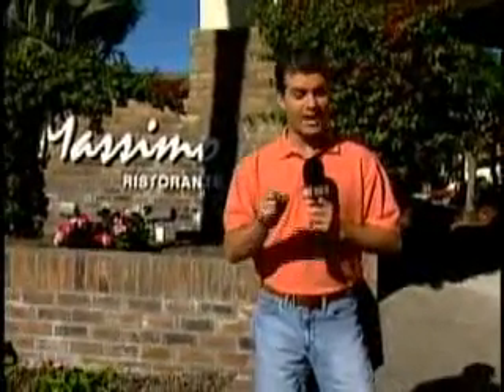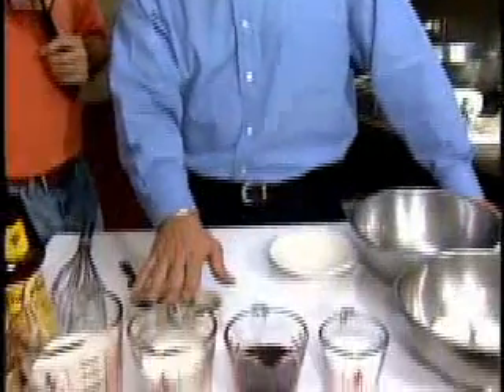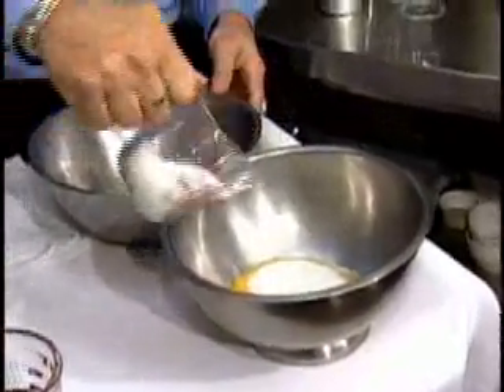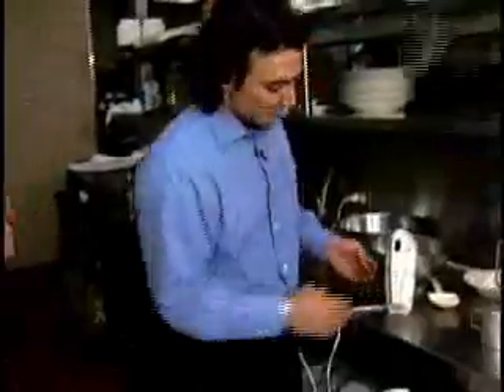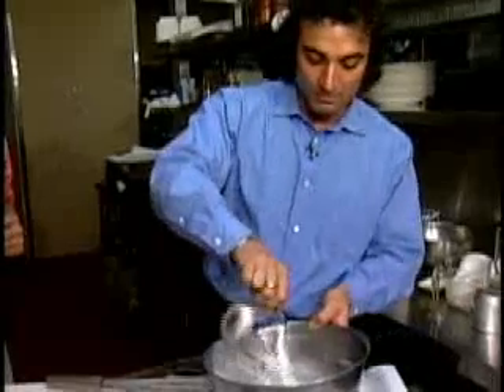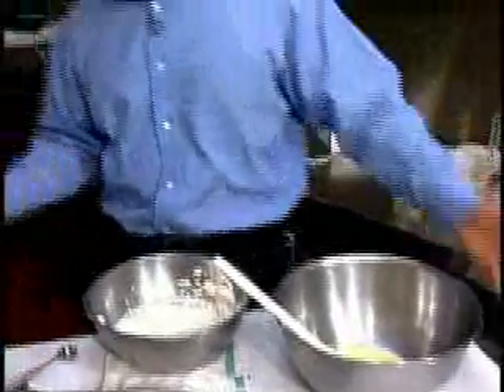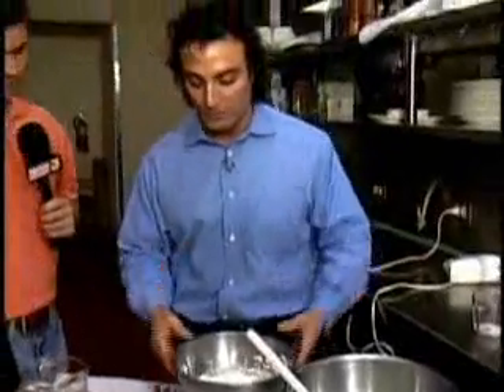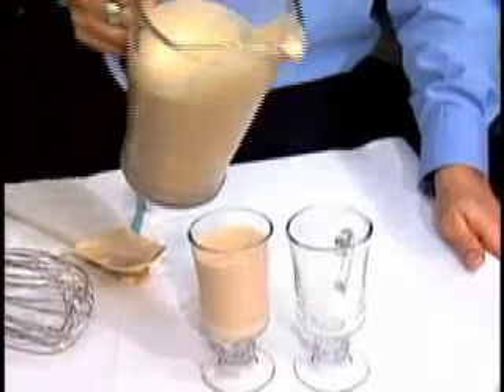Homemade Eggnog "Massimo" Style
From December 2004- Taste of the Desert with Dan Ball. Shot/Edited on DVC-Pro by Darin Waller. Recipe and demonstration for homemade eggnog.